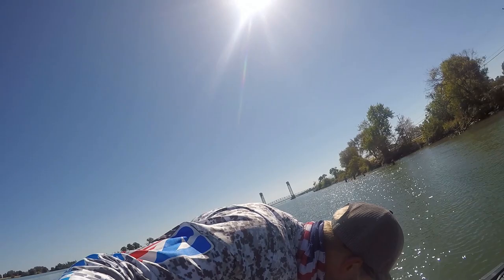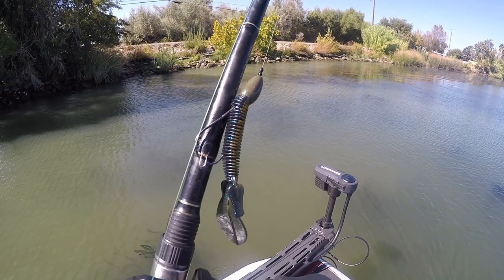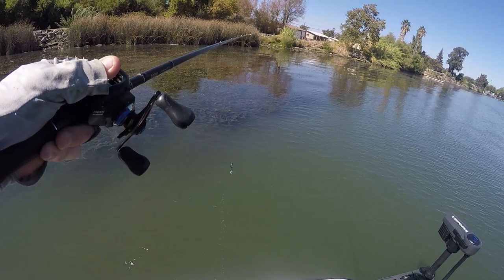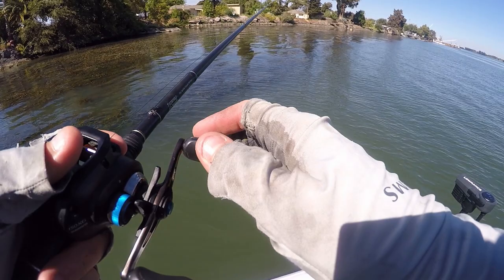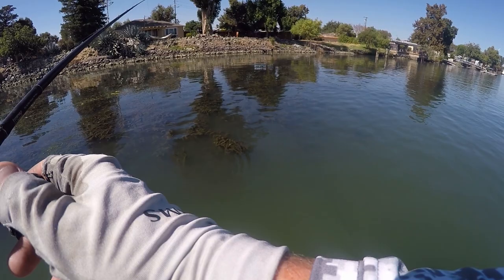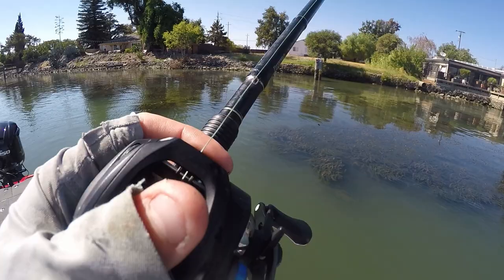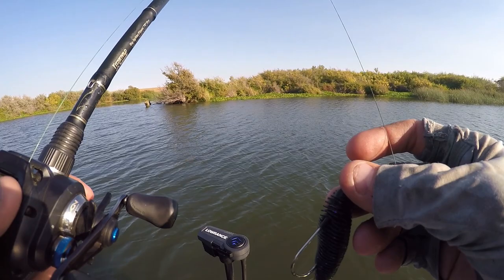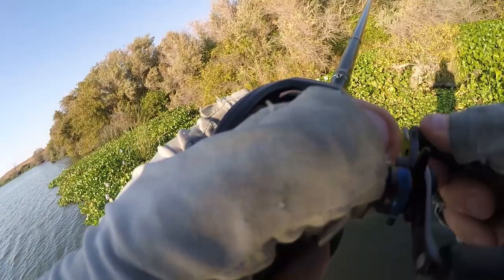Punching the California Delta. This is how you catch big bass with the Punch.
Welcome Back,

In this video, I take you guys along with me for some punching lessons on the California Delta. This video is from a few weeks ago, while I was fine-tuning a punch bite and trying to figure out what species of grass they were in. I may post another punching video in the future with some more fish catches.

***LINKS***
Rod: Fitzgerald Fishing Orginal Series 7'8 extra Hvy Big Jig/ Mat Flippin Rod

Also, if you want some cheap tungsten weights got to this website.👍

Hooks: Owner Jungle Hooks 4/0 or VMC Heavy Duty Flipping Hook 4/0